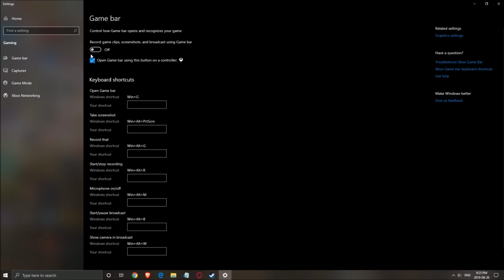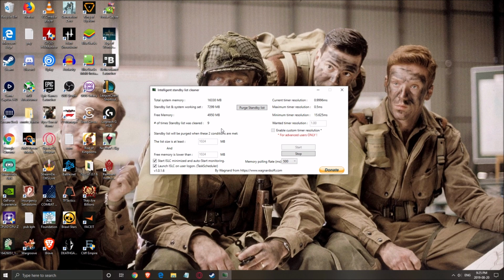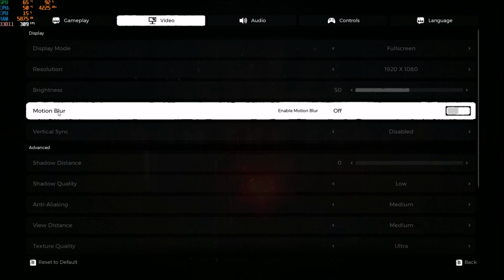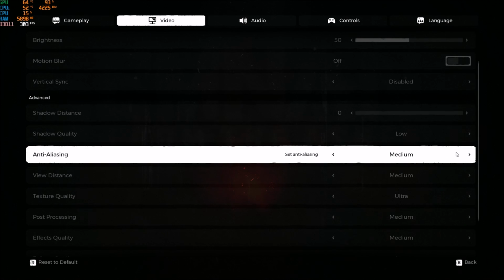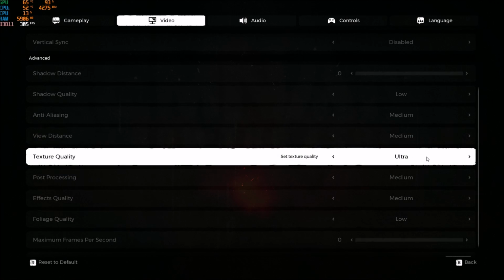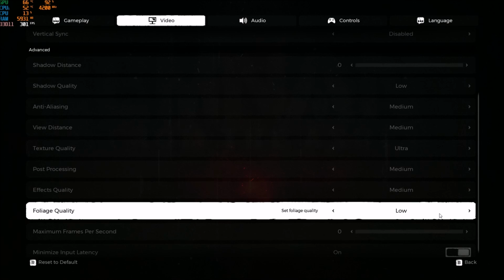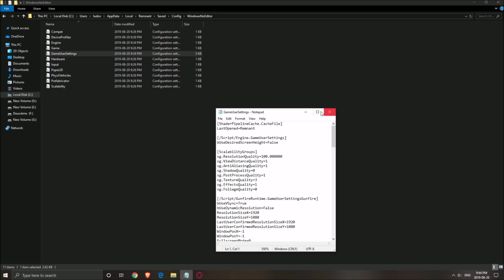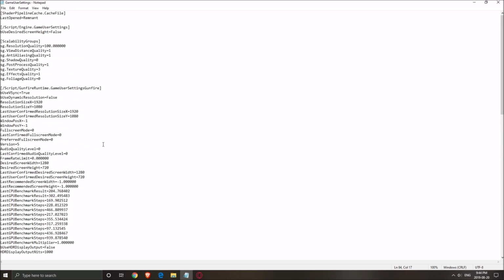Remnant From the Ashes - How to BOOST FPS and Increase Performance / STOP Stuttering on any PC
This is a simple tutorial on how to improve your FPS on Remnant From the Ashes. This guide will help you to optimize your game.

This video will teach you guys how to optimize Remnant From the Ashes for the best increases possible to boost fps reduce lag stop stuttering fix spikes and improve visuals within Remnant From the Ashes.

My Configuration:

CPU: Ryzen 2700x
GPU: Nvidia EVGA 2070 Black Gaming 8 gig
Ram: 16 GIG DDR3
Headset: Hyper X Cloud 2
Headphone: Sennheiser HD 598 Special Edition
Microphone: Blue Yeti
Keyboard: HyperX Alloy FPS Pro Tenkeyless
Mouse: Logitech G305
Mousepad: Corsair Vengeance MM200 Wide edition
Camera: Logitech C920